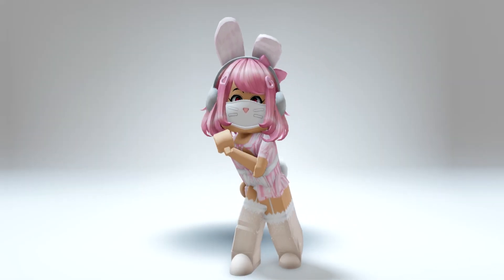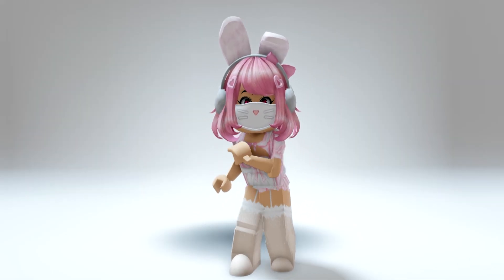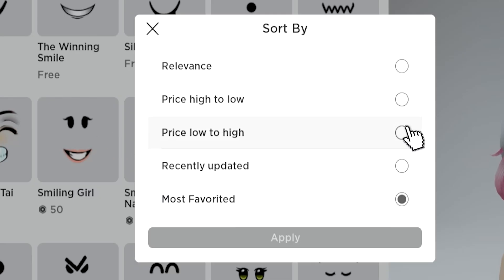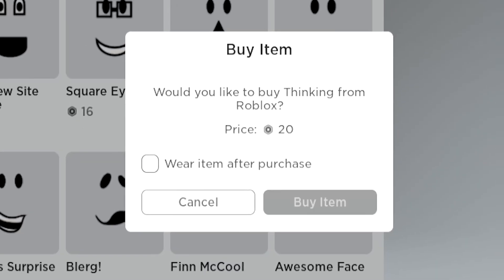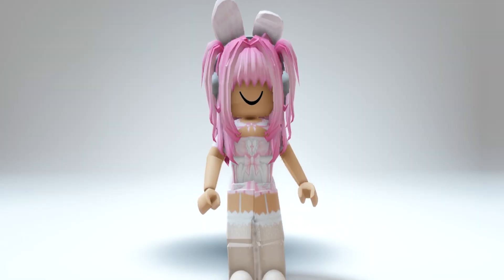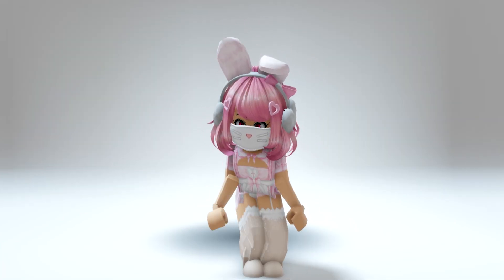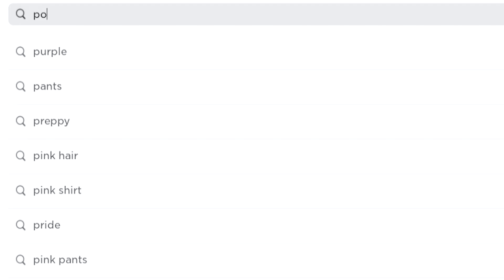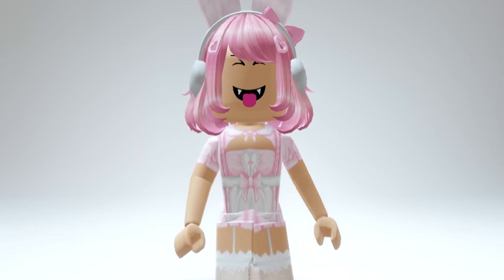CHEAP LIMITED FACES?!😨